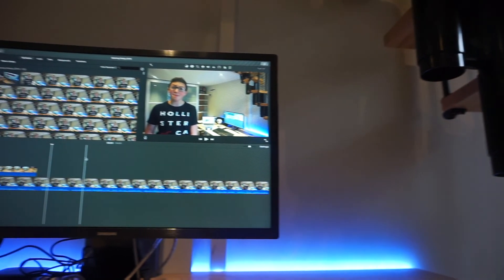Gaming Setup 2016 // Just Tech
● I REPLY to COMMENTS!

► I have OTHER YouTube Channels Too:
• Gaming: Scott’s Gaming
• Vlogging: Scott’s Vlogs

• The headset - Triton Triggers
• How I record my gameplay -  Algato HD60
• My Camera -  Sony A5000
• My Mic - Blue Snowball

- Scott [Just Tech]